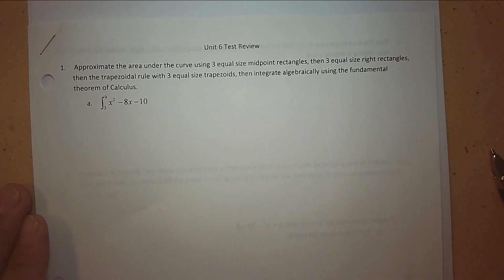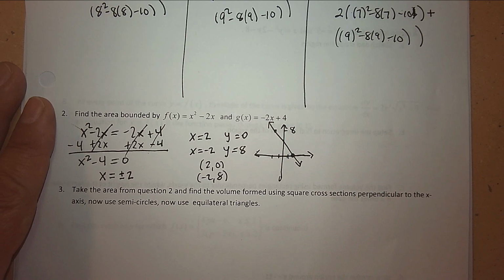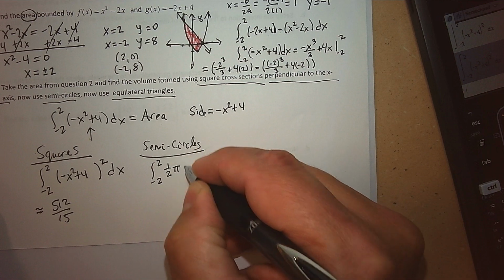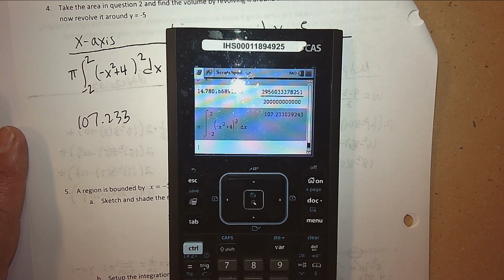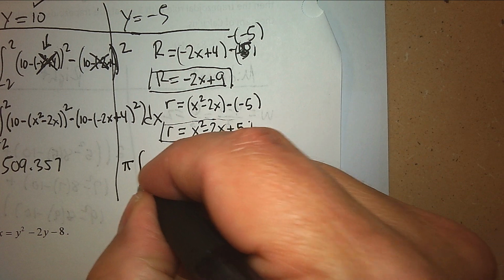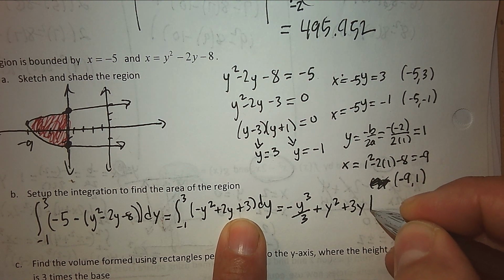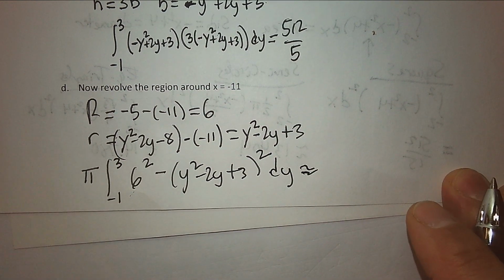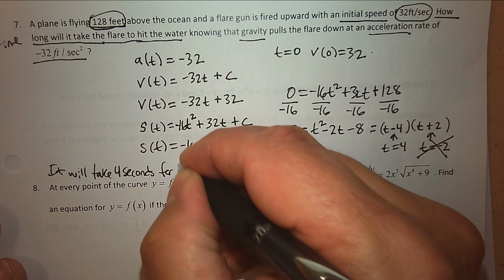Calculus Unit 6 Test prep questions 1-7